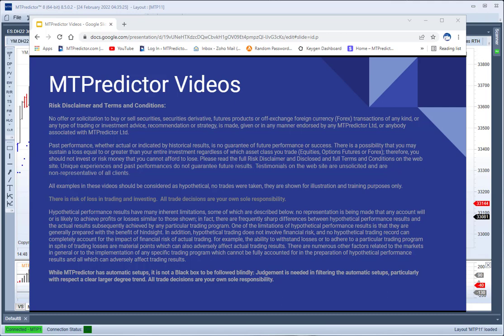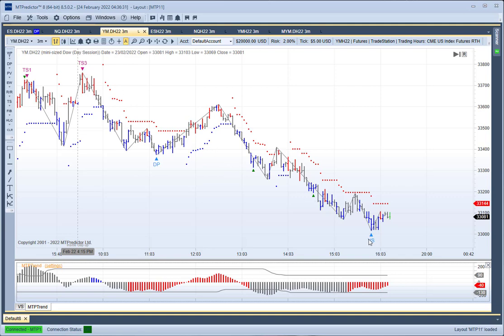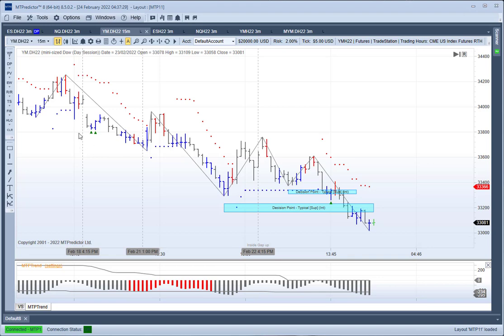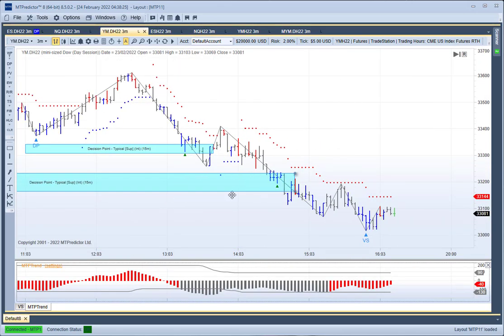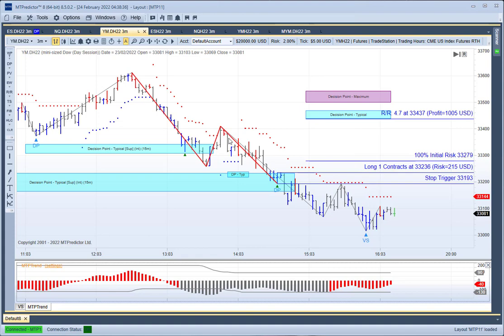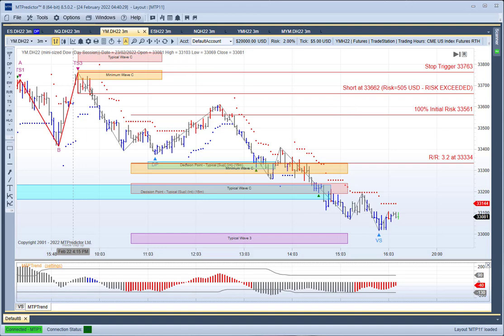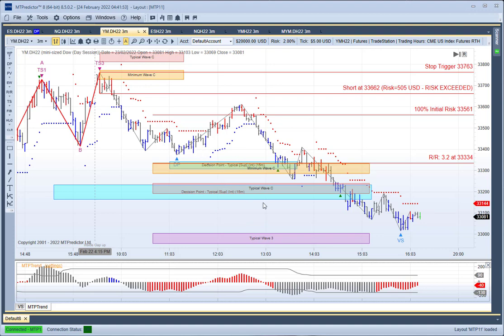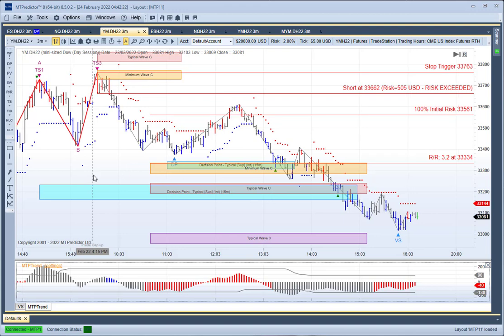MTPredictor - Losses are an inevitable part of any Trading Approach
In today's MTPredictor Video, we take a look at a Losses. Losses are an inevitable part of any Trading Approach, and in todays video we show how it is important to use Position Sizing to keep any losses small. We also touch on these trades with the backdrop of the Russian Invasion of Ukraine.